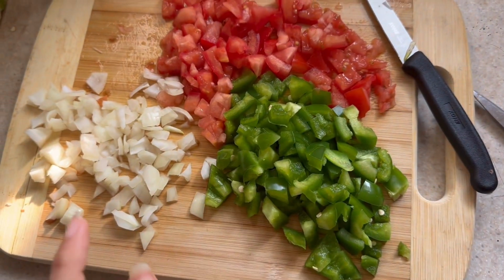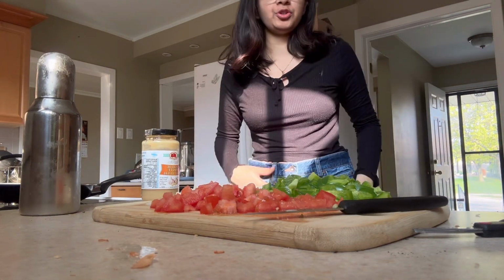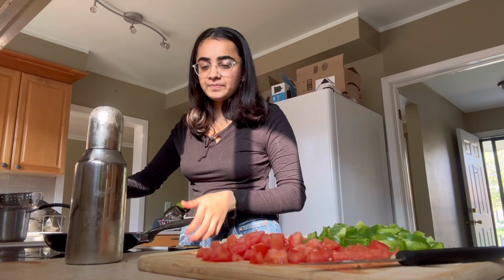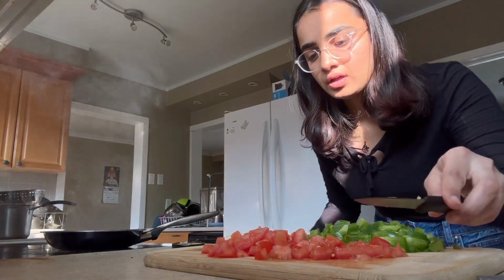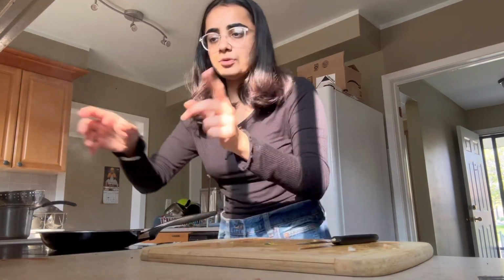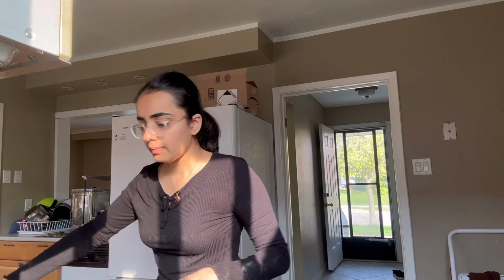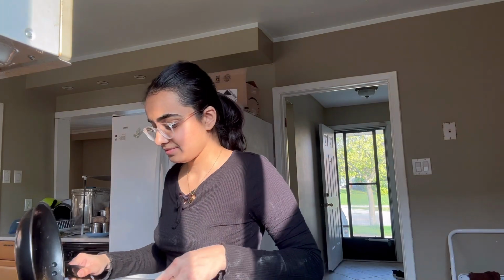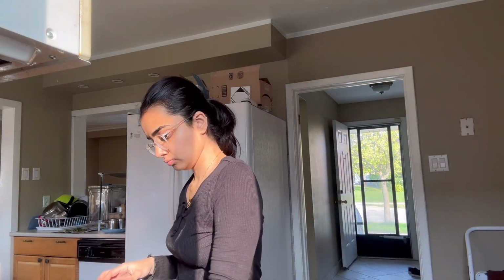✨make pasta with me✨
THANKYOU for all the support and love y’ll have been showing💕couldn’t be more grateful!

About me*
Name-Shreya Gohil
Age-19
Editing app-VLLO
Thumbnail editing-PicsArt

Shreya Gohil